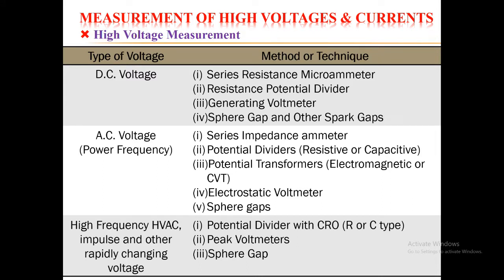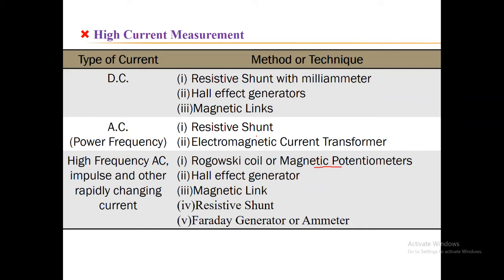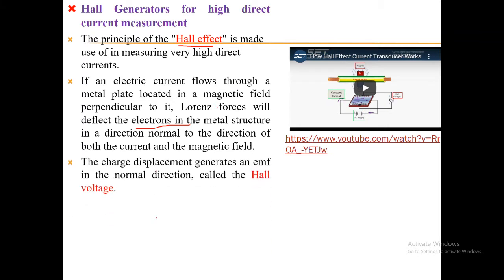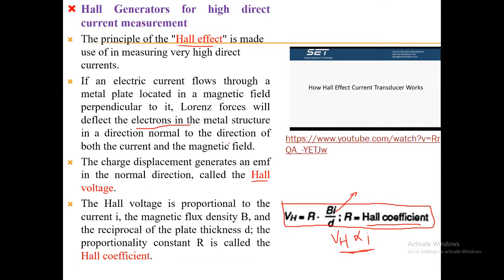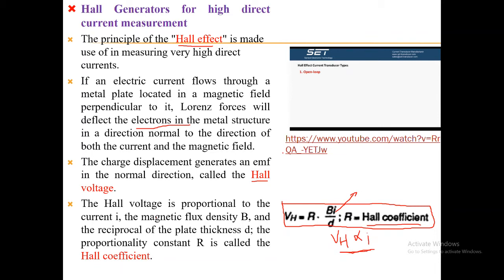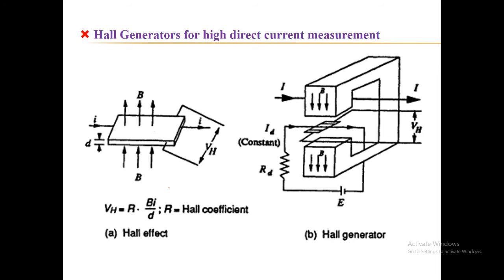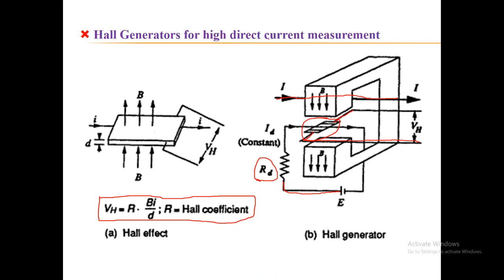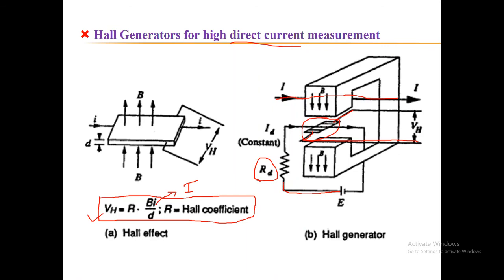Measurement of High Current - Hall Effect Generator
Measurement of High Current
- Hall Effect Generator